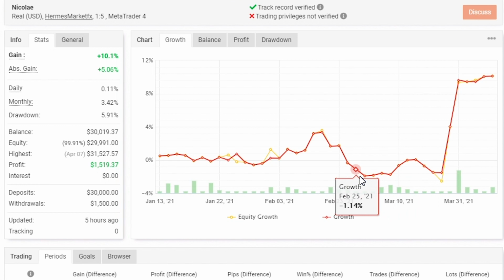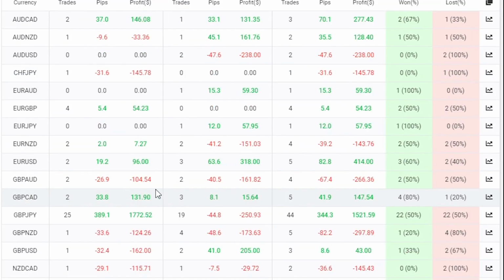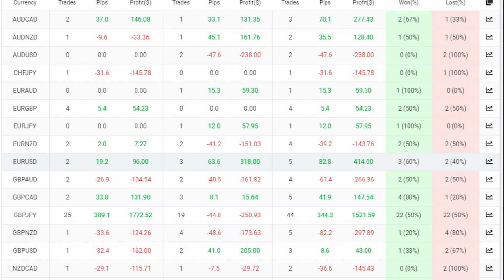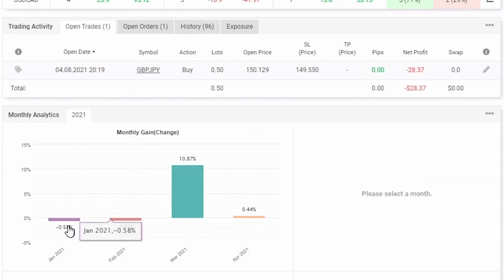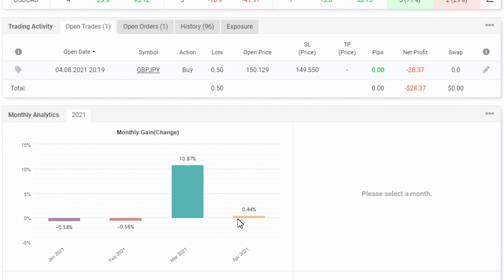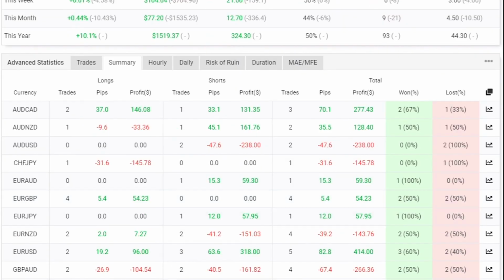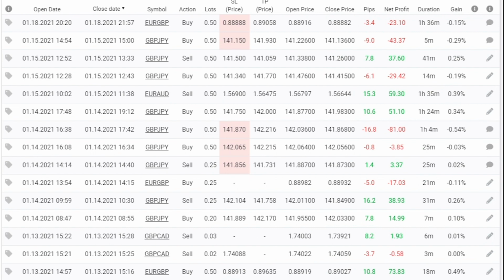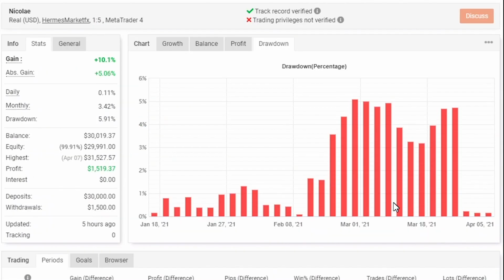Nicolae - $15k - $30k Forex Funded Trader - AudaCity Capital - BEST PROP TRADING FIRM UK USA INDIA